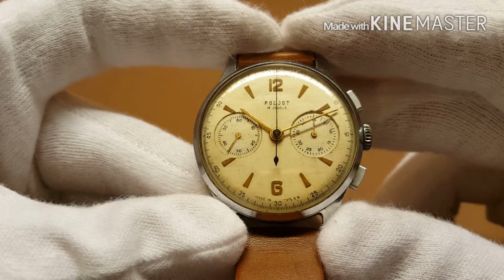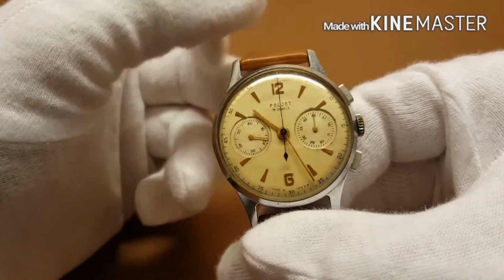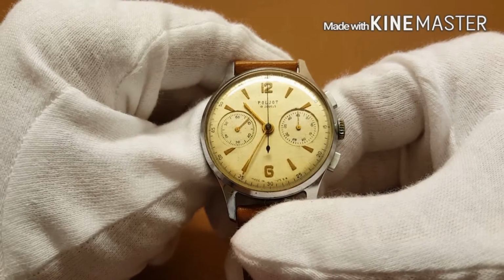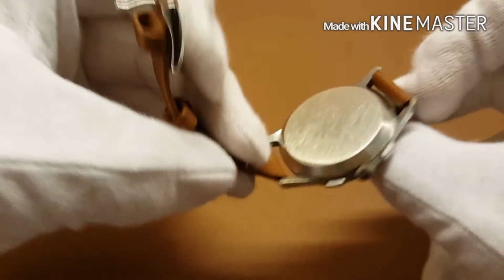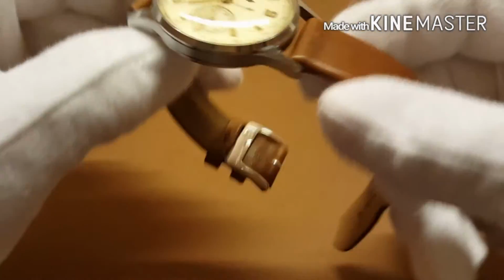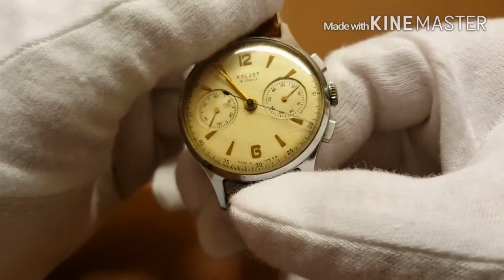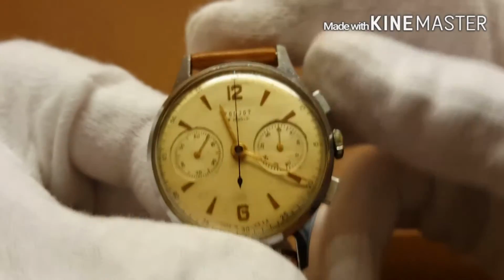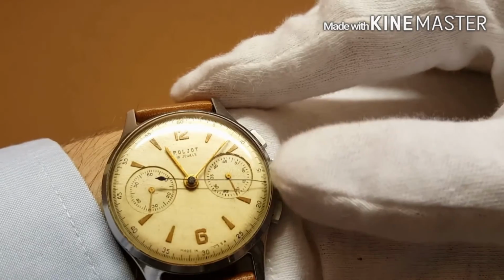FIRST WATCH IN SPACE - Poljot cal. 3017 review and history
If you would like to help out the channel for future purchases consider becoming a Patron at
Really glad to be able to bring this one to you guys. I worked extra hard on this one and tried to step up my game. Again of course shot and edited on my phone so quality will not be top notch. Hope you will enjoy the extra work and time I put into this one. Enjoy. A couple more lame jokes this time. Tell me what you think. As always time codes:
00:00- introduction;
01:42- watch history introduction;
05:25- Alexei Leonov and his role;
07:24- Vladimir Komorov and his role;
10:02- watch variants discussion and pic;
13:26- watch runs out of juice and I wind it!
15:00- dial, case, patina and specifications;
18:43- case back, number on it and how I got to have this watch;
22:15- movement, it's successor and service discussion;
25:45- movement tick recording for the more interested viewer :p ;
26:35- wrist shot and some other random dribble;
29:01- conclussions and thanks to the viewers.